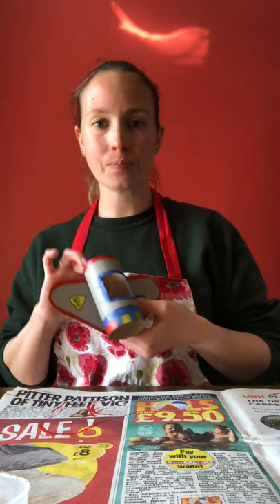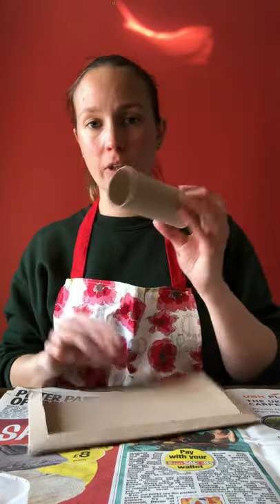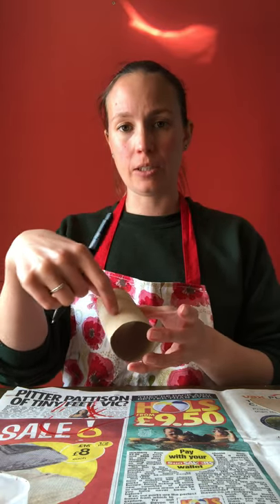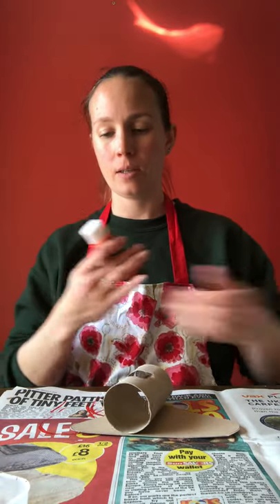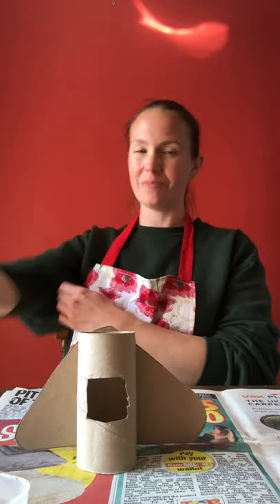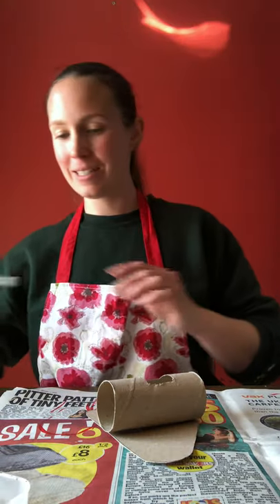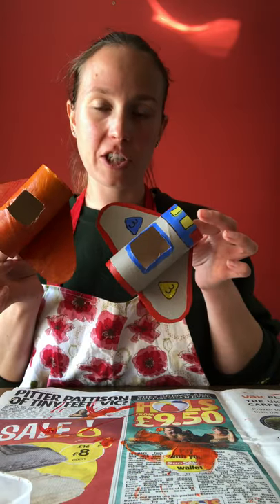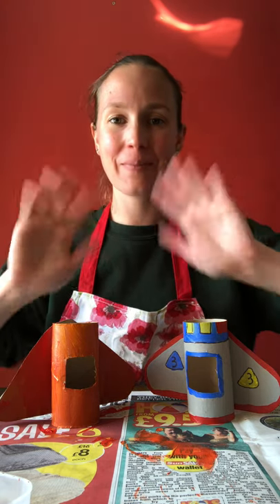Space ship 21/4/20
Welcome to my second arts and crafts video!  Today we will be making space ships using a toilet roll.
You will need:
- a toilet roll
- a piece of card
- paints
- paint brushes

Have fun!